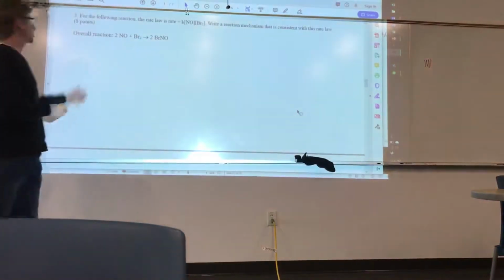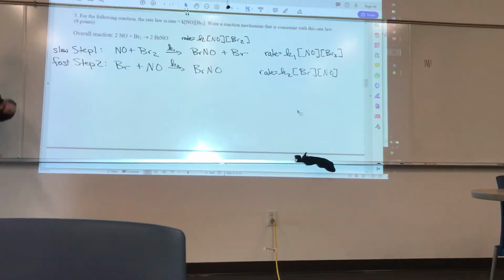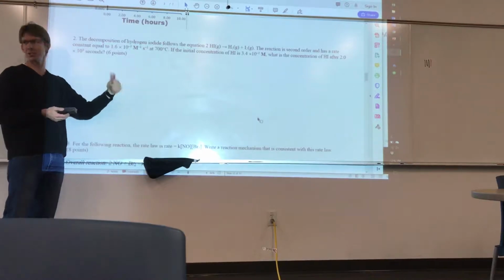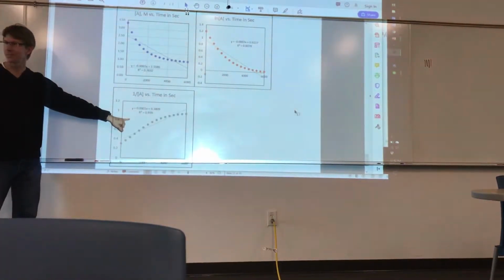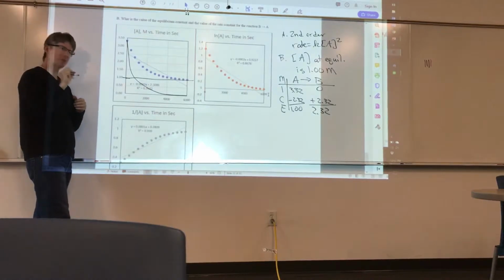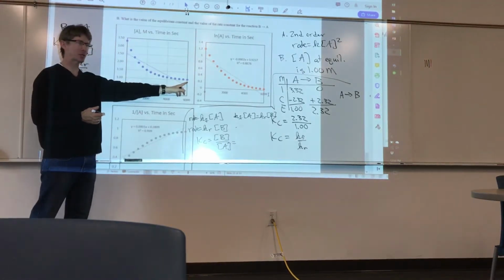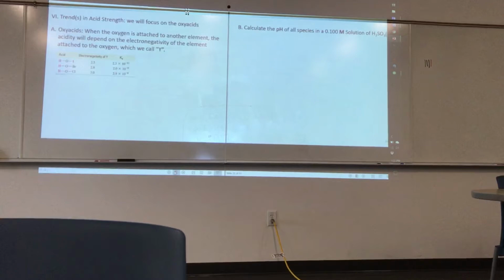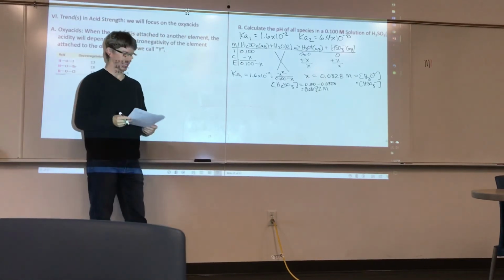March 2, 2019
CHEM 401 Lecture 9 Part 1